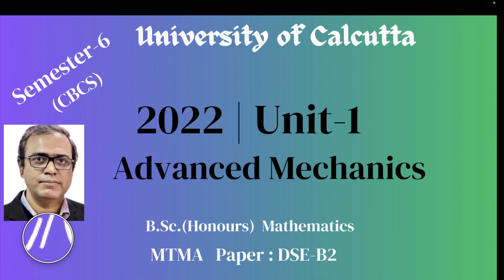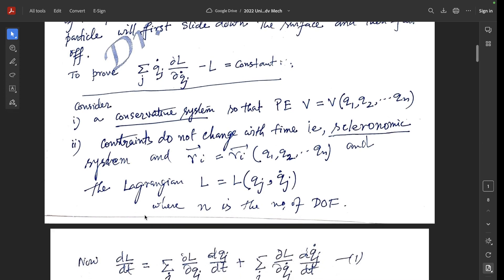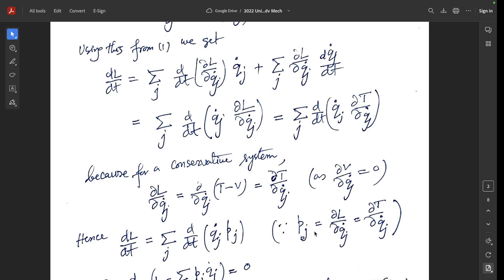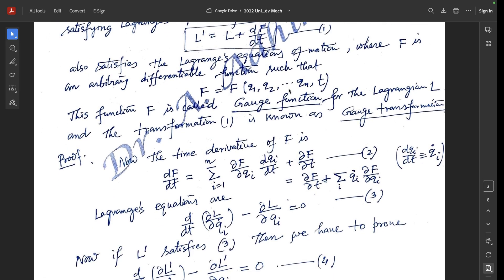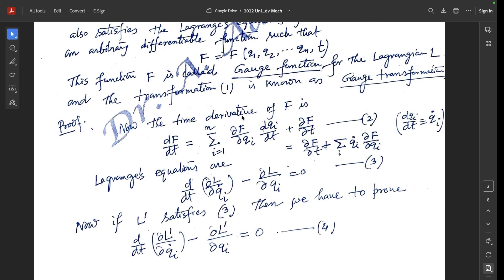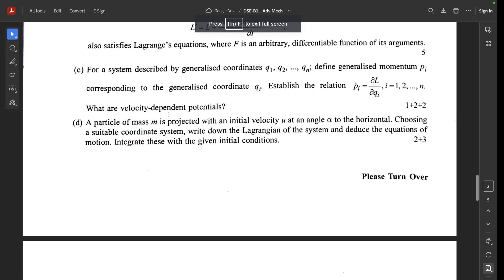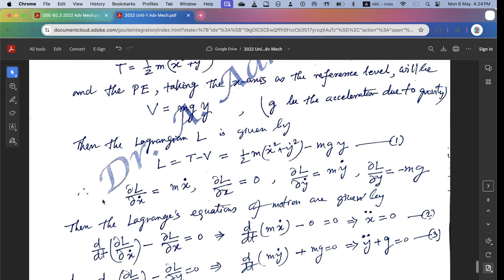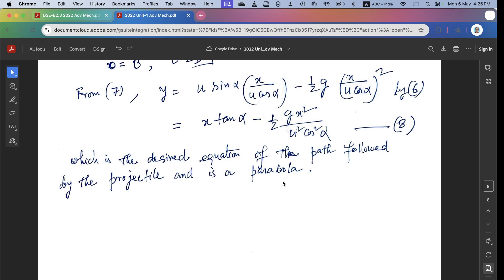2022 | Unit-1 | Advanced Mechanics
DSE B2.3 Adv. Mech.
Semester-6 (CBCS)
B.Sc. (Honours) in Mathematics